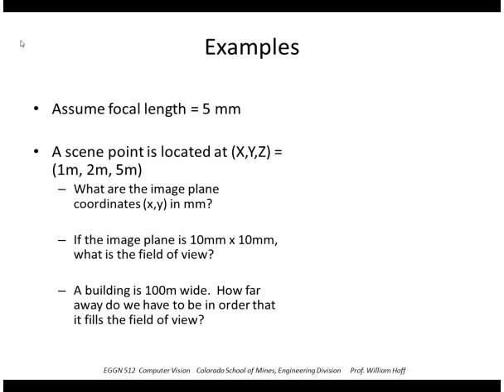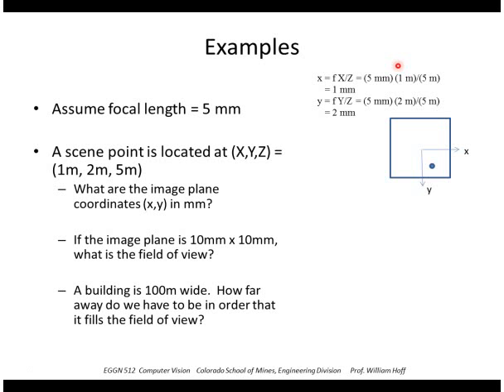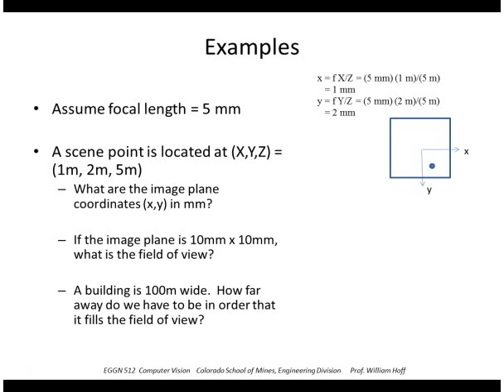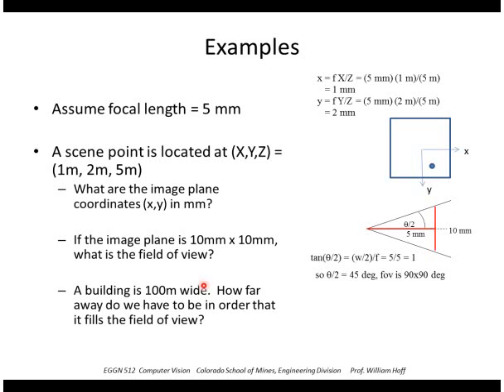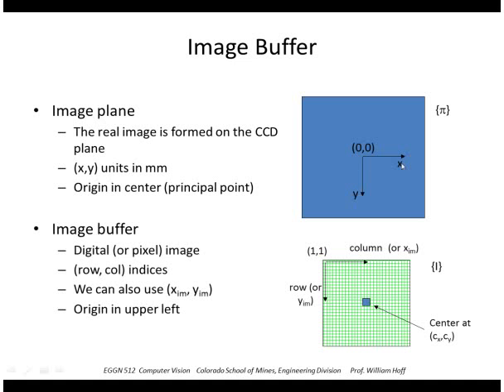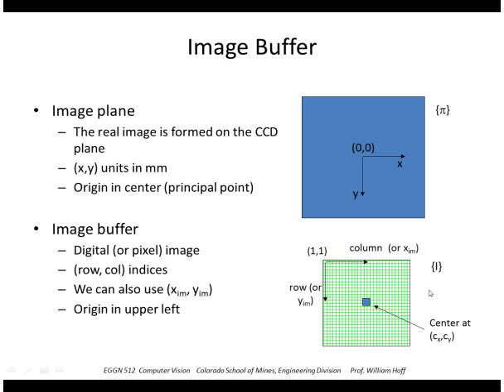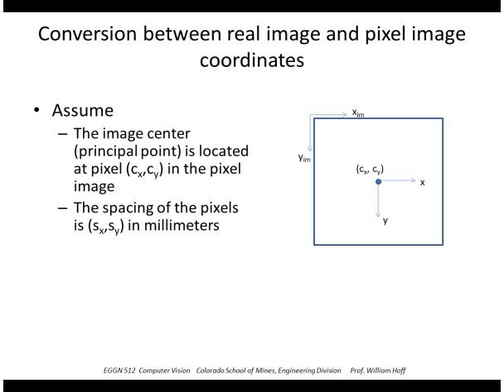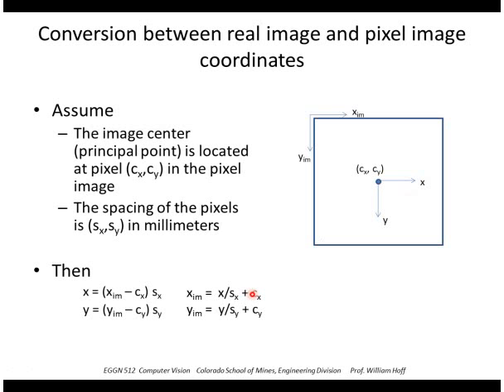CSCI 512 - Lecture 02-2 Sensors and Image Formation